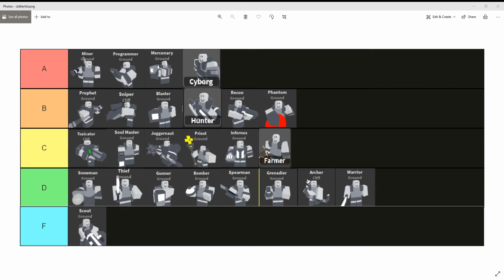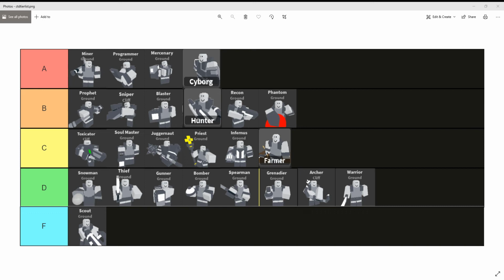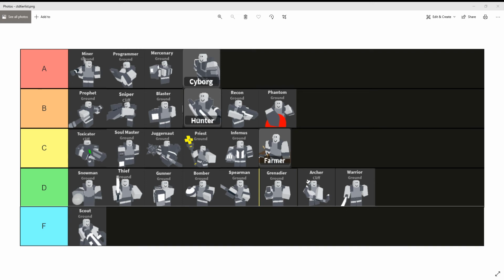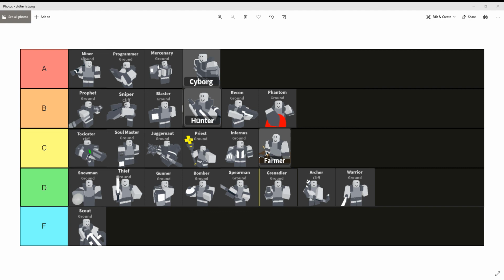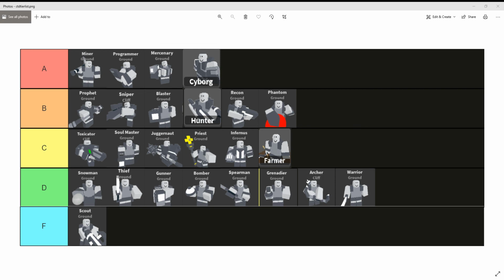Critical tower defense tier list (farmlands/cyborg update)- Read comments for bandit analysis